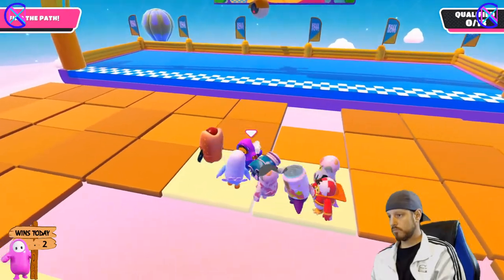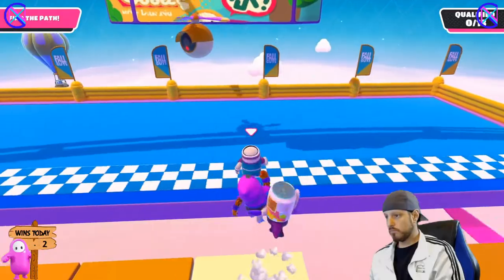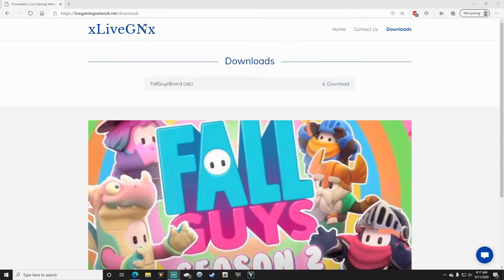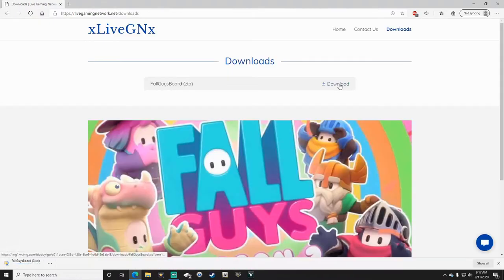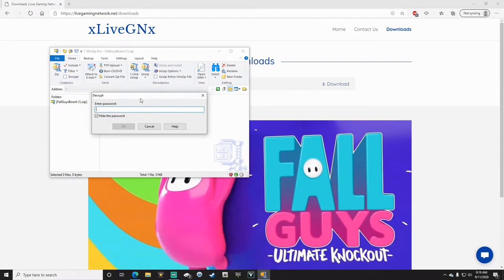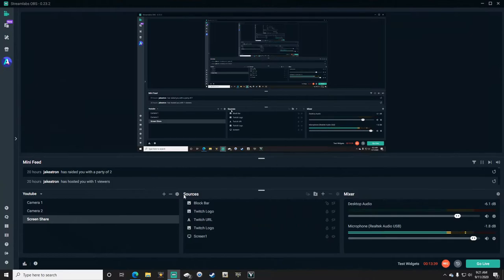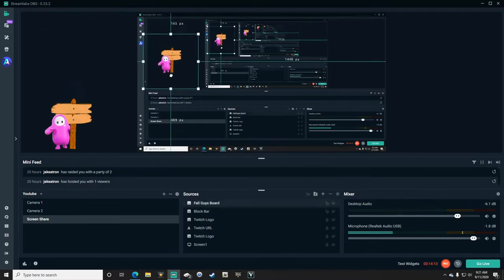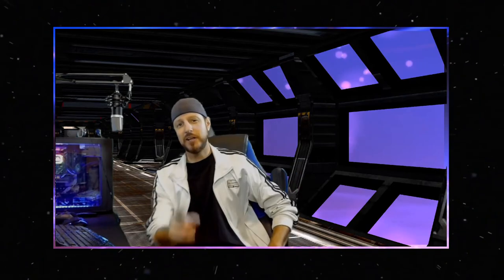FREE FALL GUYS SCOREBOARD OVERLAY FOR TWITCH STREAMERS!!!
Want To Use What I Use? All The Links Are Below!

1080p WEBCAM

GAMING TV
GAMING CHAIR
XBOX CONTROLLER

PC MONITOR
LED PC SPEAKERS